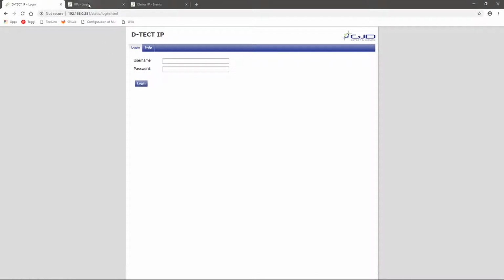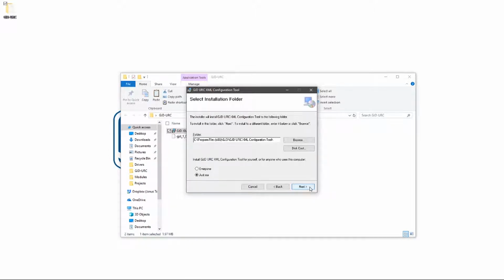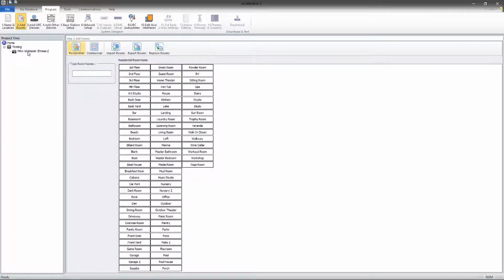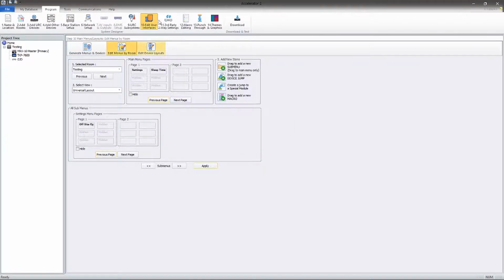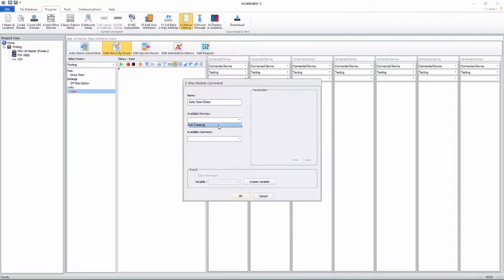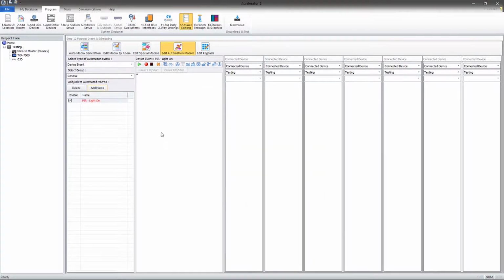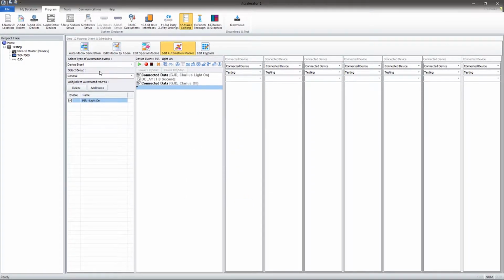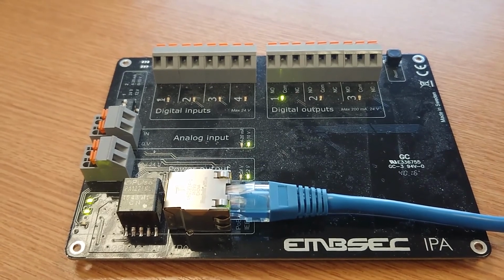GJD driver integration for URC devices